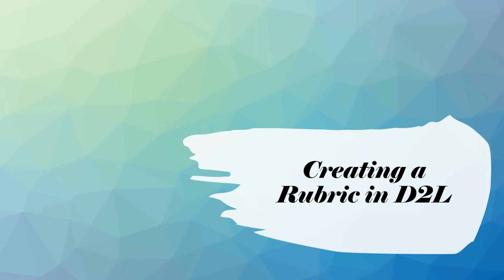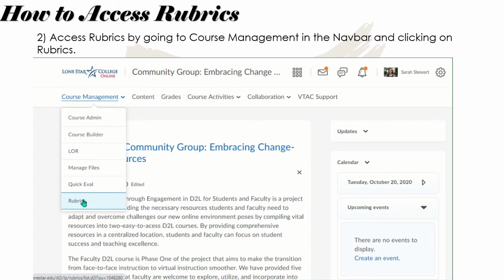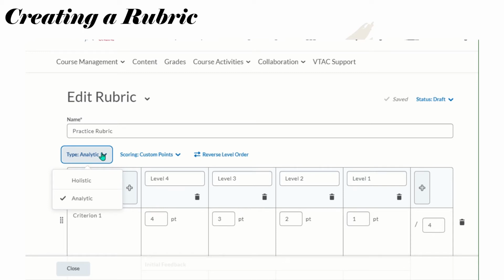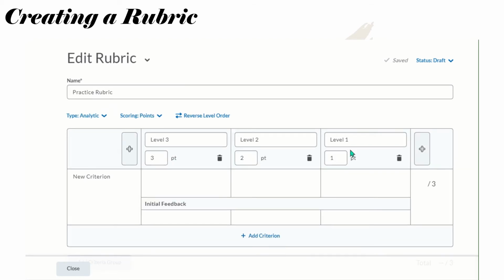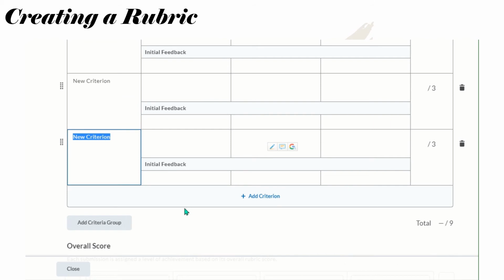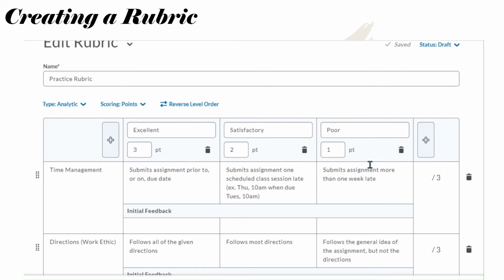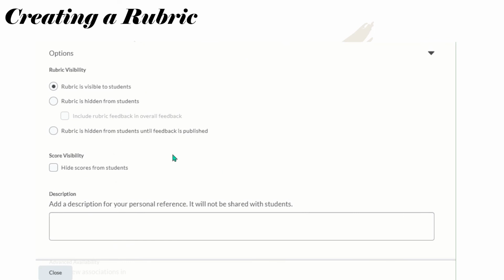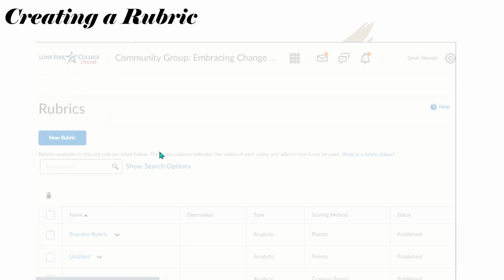Creating a Rubric in D2L